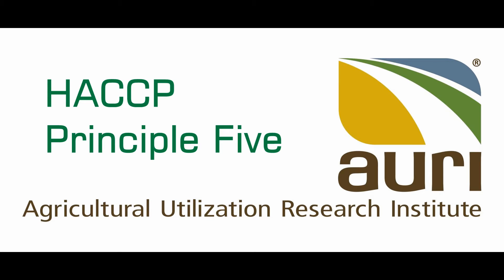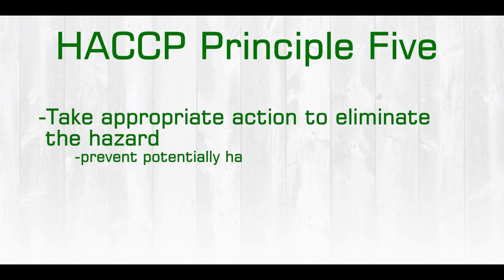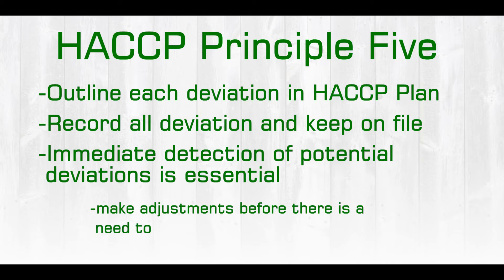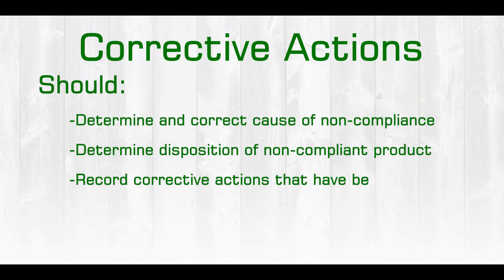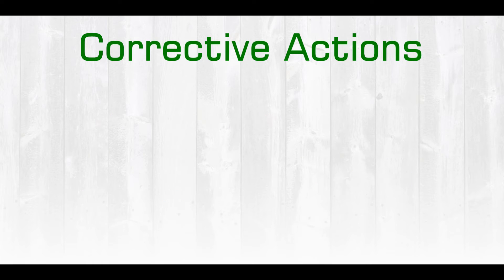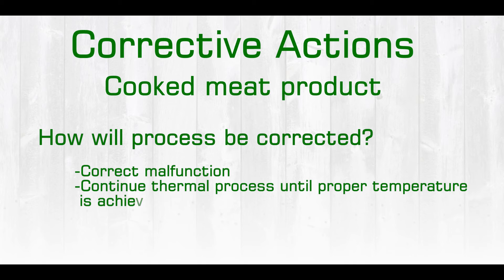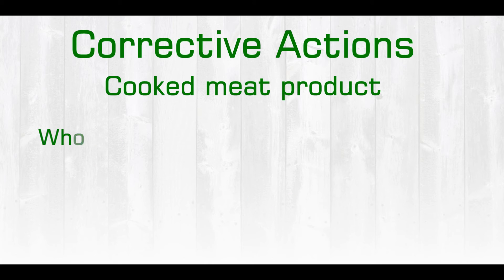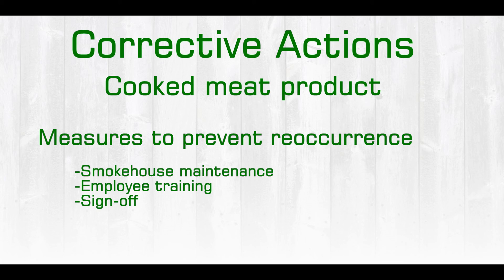HACCP Principle Five: Establishing Corrective Action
In this video, AURI Meat Scientist, Carissa Nath discusses the 5th Principle of HACCP--Establishing Corrective Action.